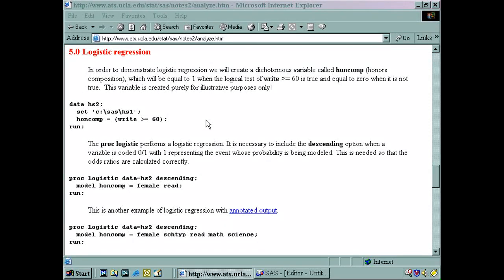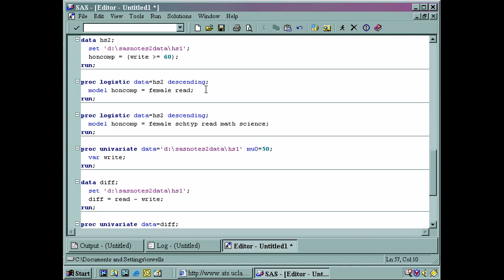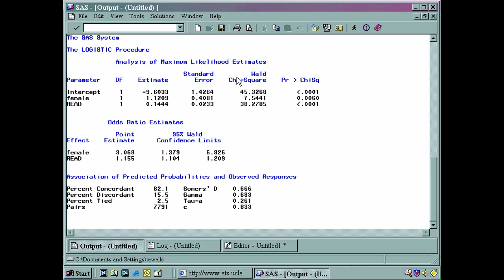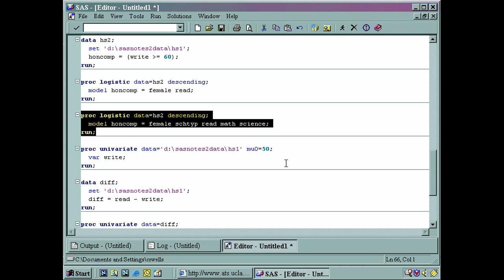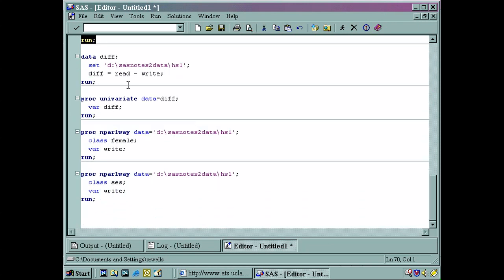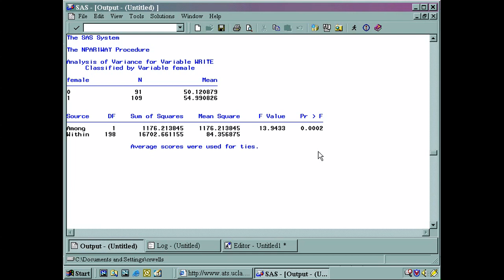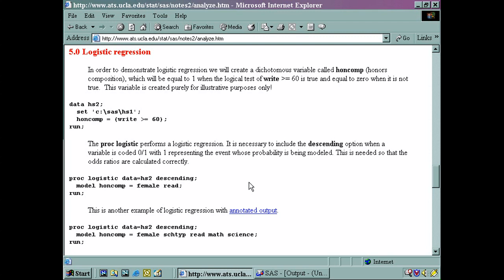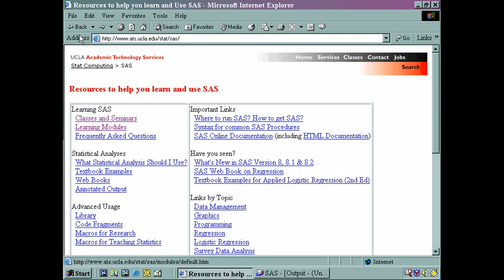SAS- Intro to Analyze Data, Part 2